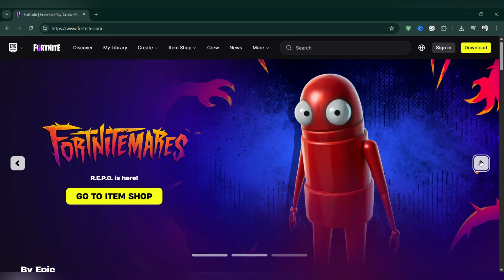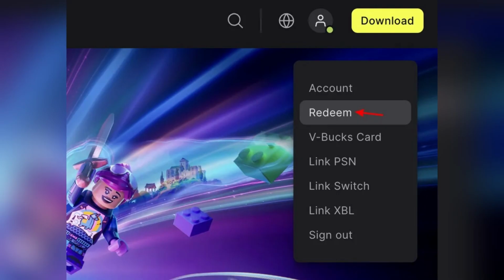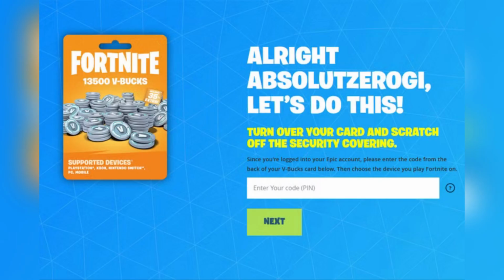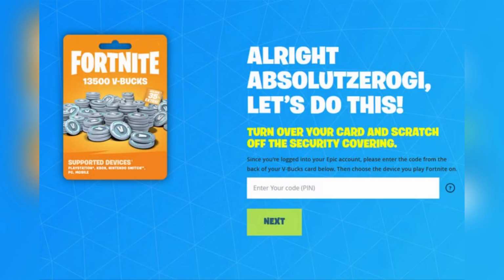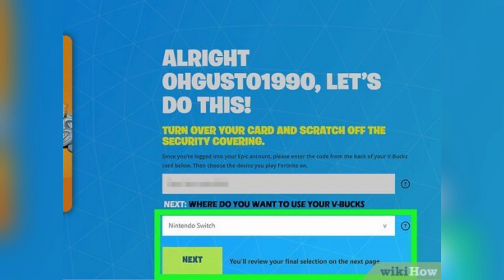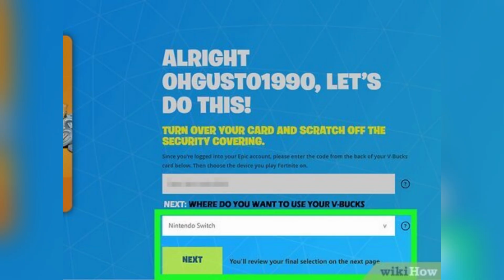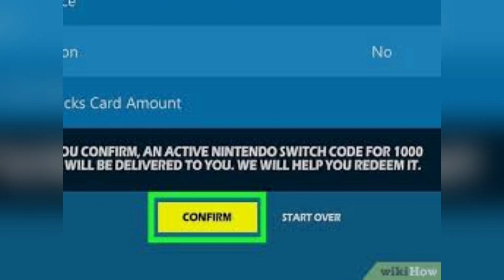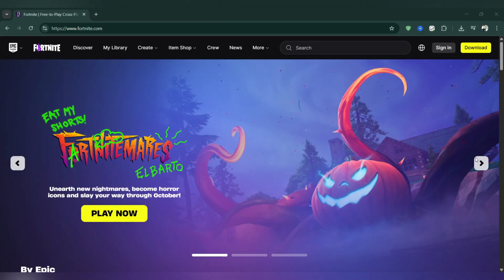How to Redeem Fortnite V-Bucks Code on Nintendo Switch (Step-by-Step Guide)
In this video, I’ll show you **how to redeem your Fortnite V-Bucks code on Nintendo Switch** — step by step, updated. This guide works for **V-Bucks gift cards, Epic Games codes, and eShop V-Bucks cards**.

🎮 What You’ll Learn:
- How to redeem Fortnite V-Bucks codes correctly
- How to link your Epic Games and Nintendo accounts
- How to transfer V-Bucks to your Switch

💳 Step-by-Step Guide:

1️⃣ **Go to the Official Fortnite Redemption Page**
- On your phone or computer, open

2️⃣ **Log in with Your Epic Games Account**
- Make sure it’s the same account linked to your **Nintendo Switch**.

3️⃣ **Enter Your V-Bucks Code**
- Type the **16-digit code** on your card → Click **Next**

4️⃣ **Select Your Platform**
- Choose **Nintendo Switch** and confirm

5️⃣ **Launch Fortnite on Your Switch**
- Open the game → Your new V-Bucks will appear automatically in your balance

💡 **Bonus Tip:**
If V-Bucks don’t appear instantly, restart your Switch or re-log into Fortnite.

⚠️ **Important Notes:**
- You can’t redeem V-Bucks directly from the Nintendo eShop
- V-Bucks must be redeemed via the Epic Games website
- Always double-check that your Epic account is linked to your Switch

✅ Works on:
- Nintendo Switch
- Fortnite Battle Royale & Creative Mode
- All regions and Epic accounts